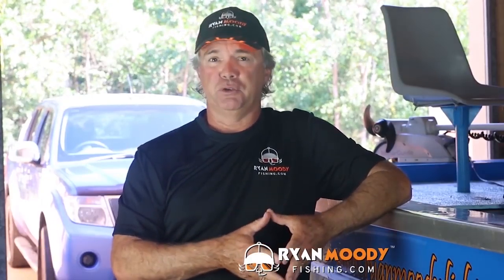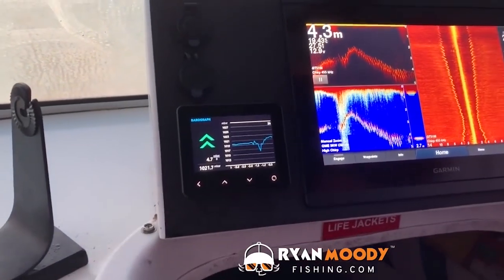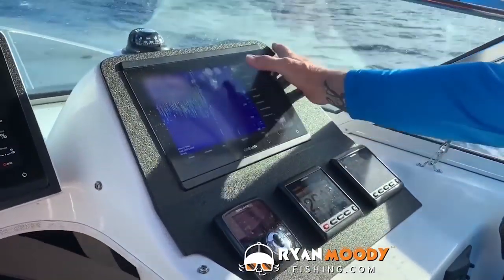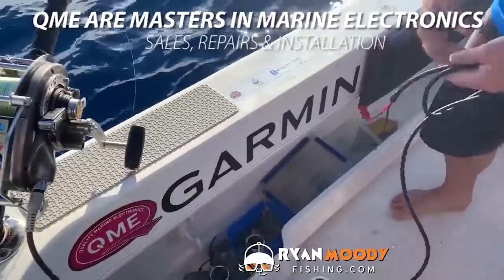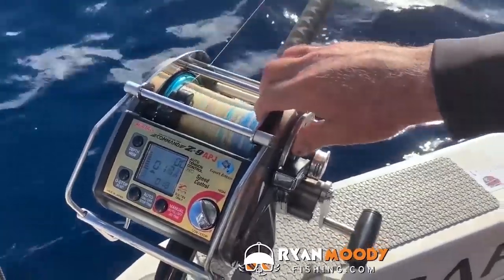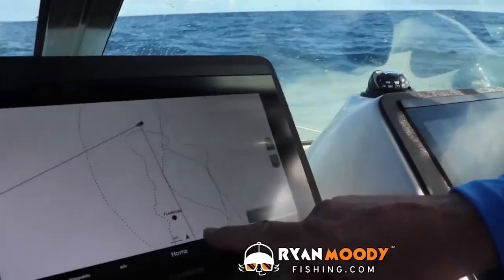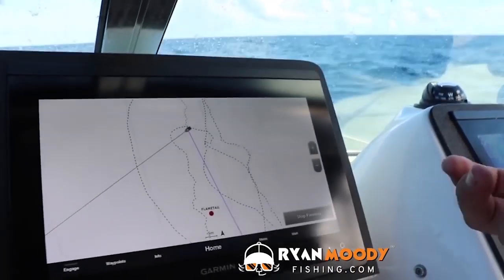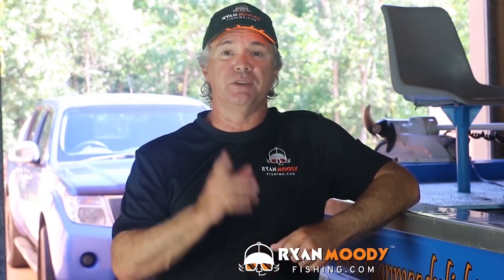Deep drop Fishing for flame tail snapper and other monsters of the deep!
Deep drop fishing is fast becoming popular with offshore anglers.
And not just Australia but around the world.

It's a little more outside the box than general bottom fishing, as waters are deeper.

Deep drop fishing is defined as bottom fishing in very deep water, ranging from 100-500 metres in most areas.

Amazing species can be pulled up from the depths if you have the right equipment.

EXCLUSIVE FISHING TIPS AND RESOURCES!
▶︎ CATCH MORE FISH ON YOUR SOUNDER [INTRODUCTORY PRICE] 🐟

FOLLOW OUR ADVENTURE!